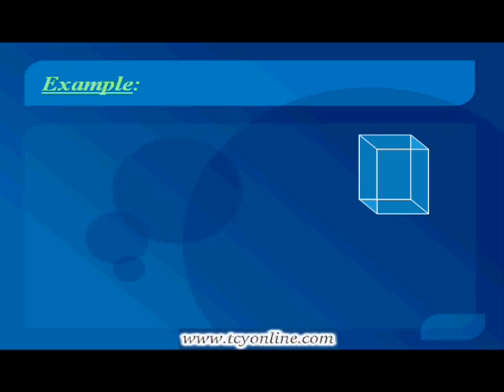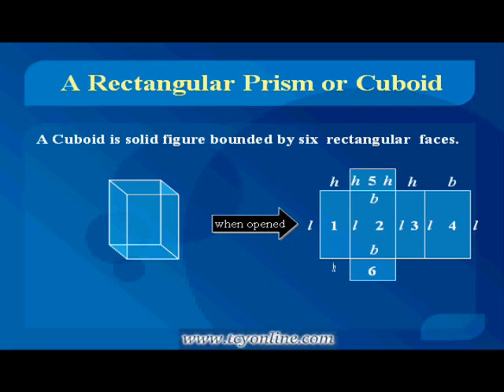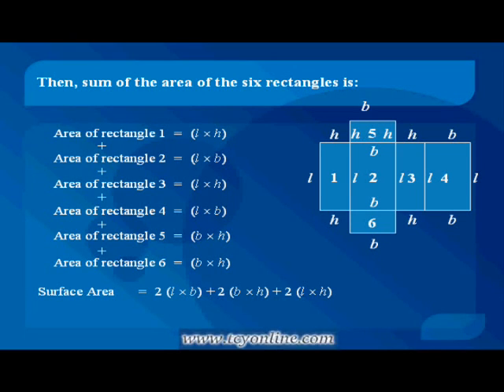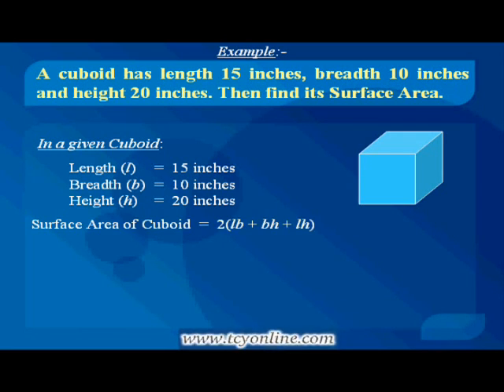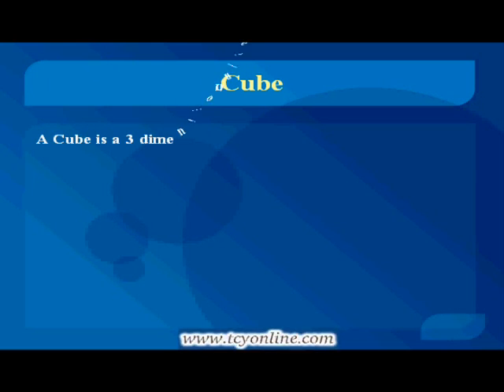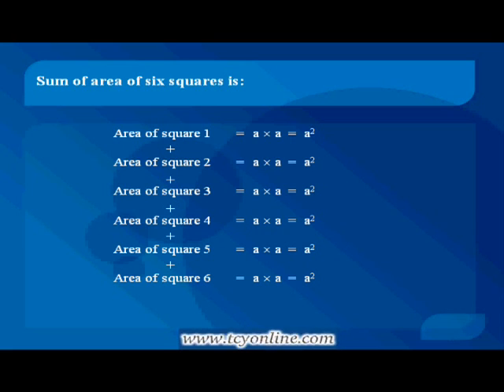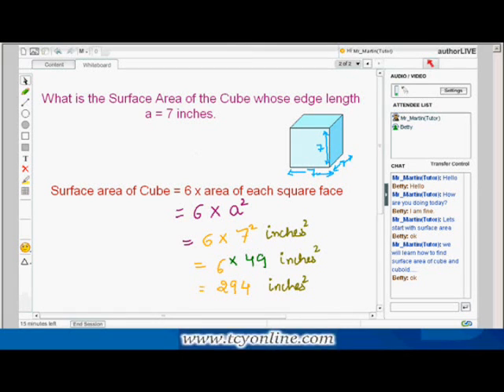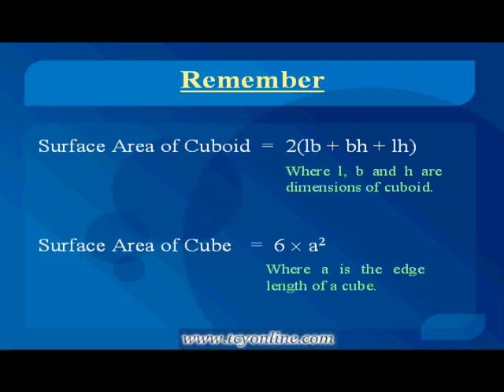Srface Area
Ma5th